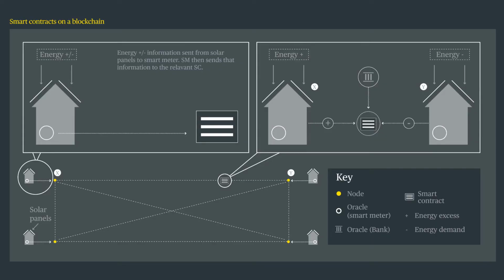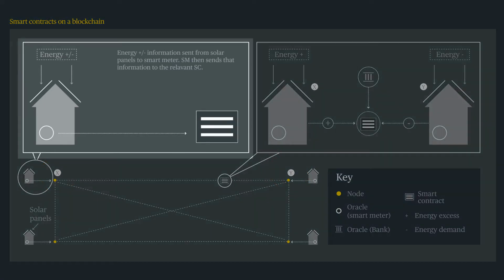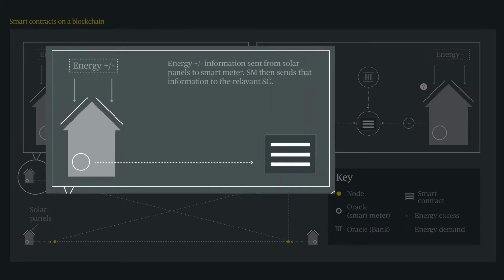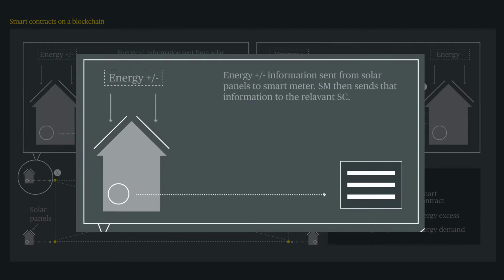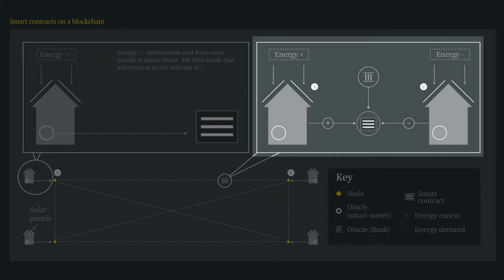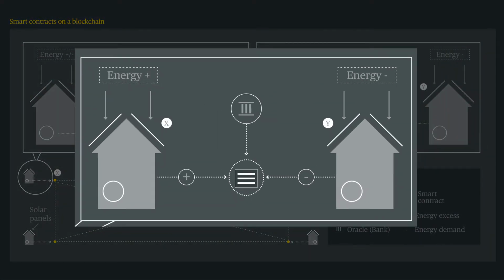Blockchain and smart contracts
In the second video of the Blockchain series, London partner Jonny Emmanuel provides a summary on smart contracts including how they work and an explanation of a potential use case.